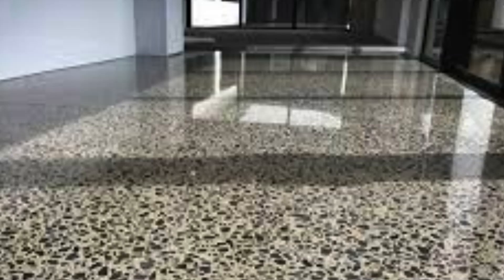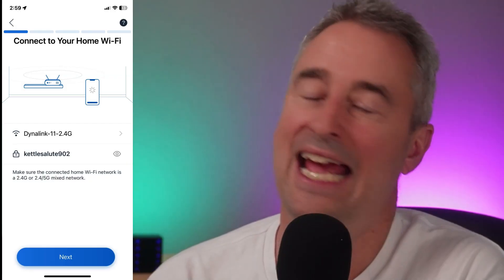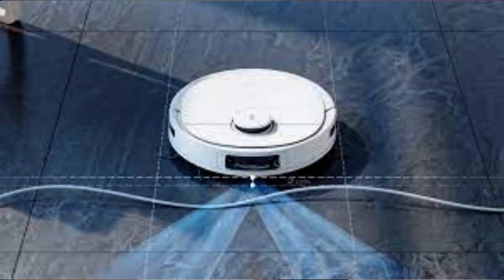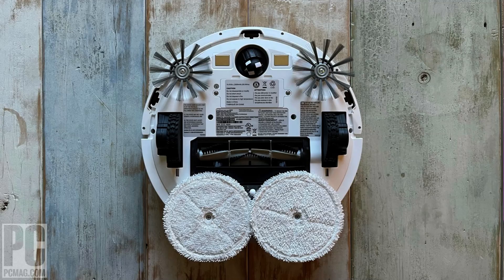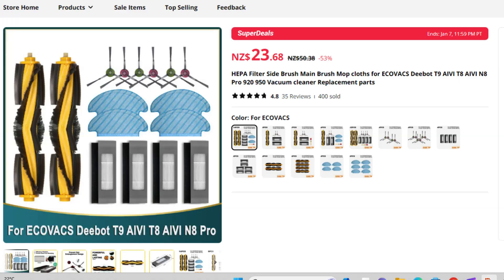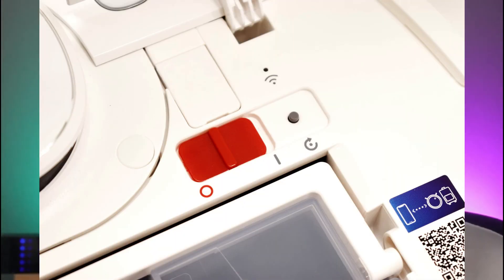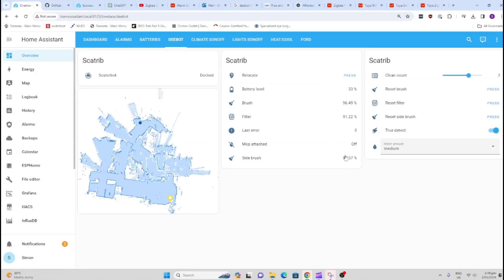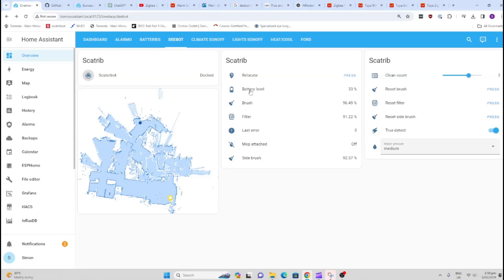2 Year Review of Ecovacs Deebot T9, and Home Assistant HACS integration.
In the video I explain my 2 year experience with the robot vac.  I also share a tip about how to reset the machine if you move home.

Deebot T9 - (version without empty station
Accesory Pack

My gear:
Rode Wireless Go Mic